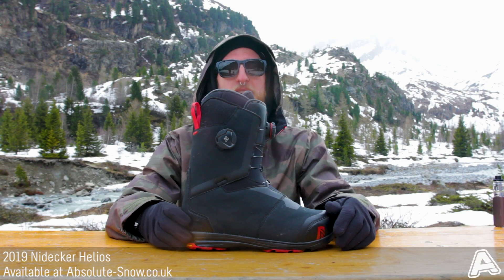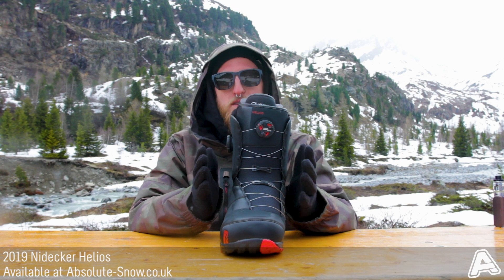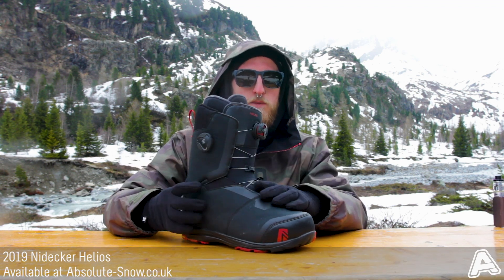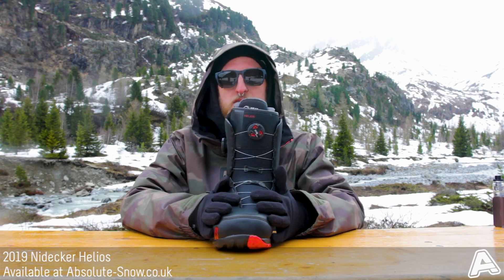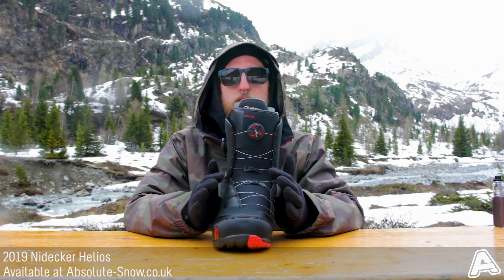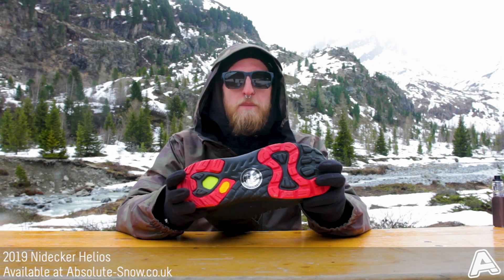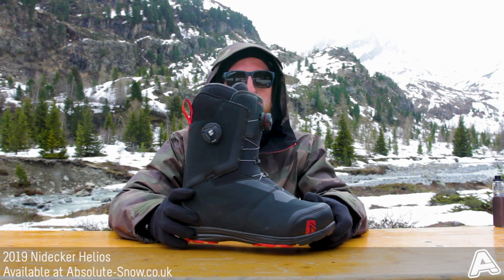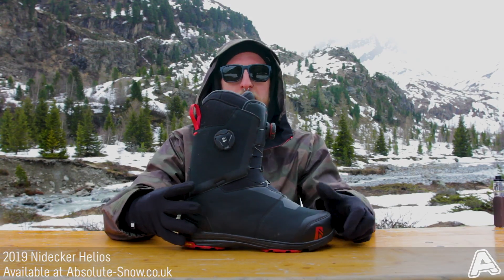2018 / 2019 | Nidecker Helios Snowboard Boots | Video Review